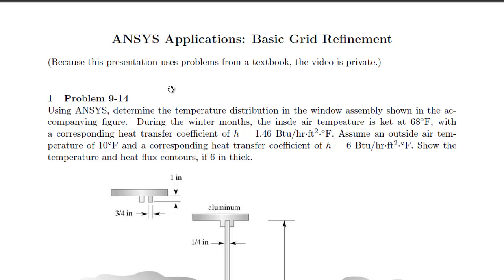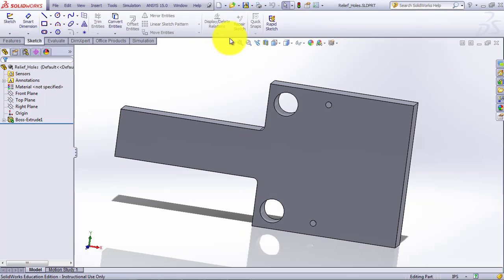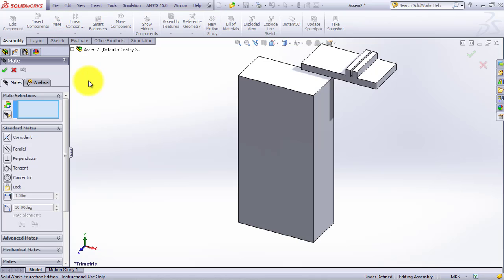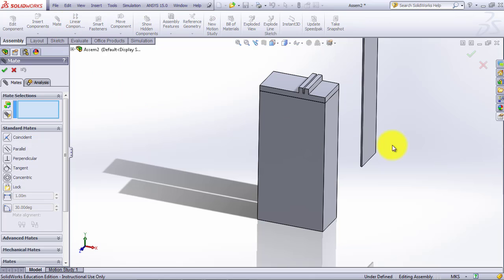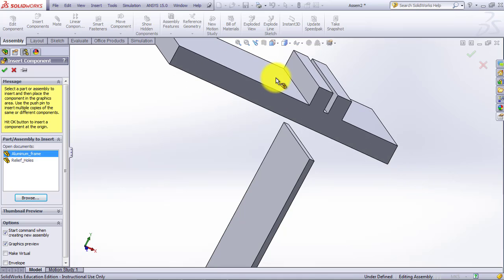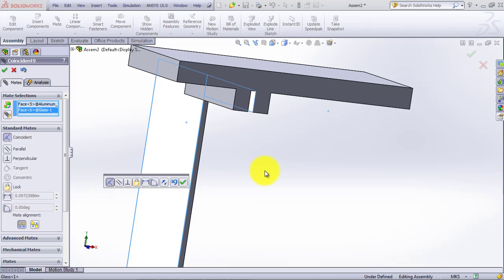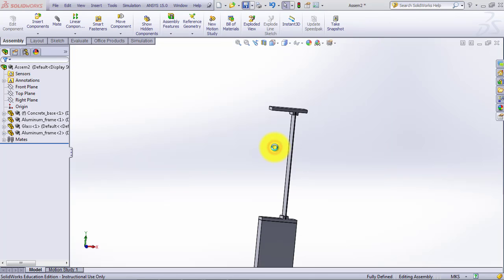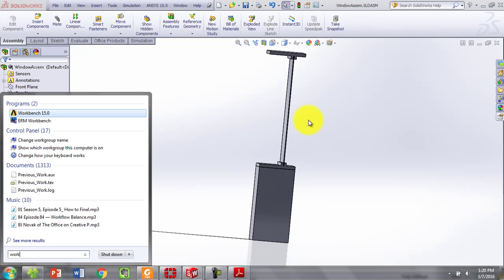Grid Refinement in ANSYS (1/4): Introduction and Assembly in SolidWorks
Assembly in SolidWorks
00:41 - Problem Introduction
01:24 - Setting up an Assembly in SolidWorks
01:38 - Inserting component into assembly
02:07 - Mating
02:53 - Inserting more components and mating
05:31 - Saving as STEP file (if ANSYS doesn't open SW files)